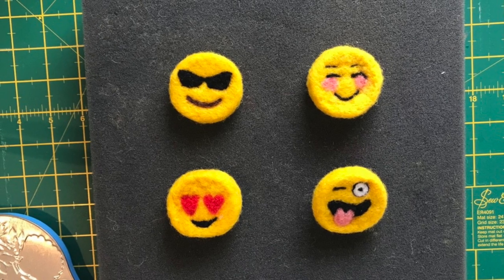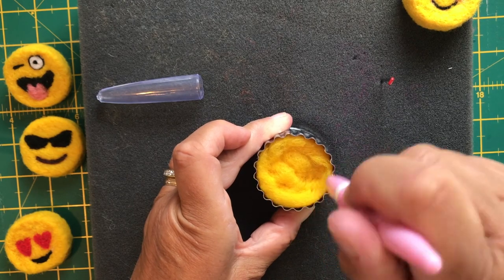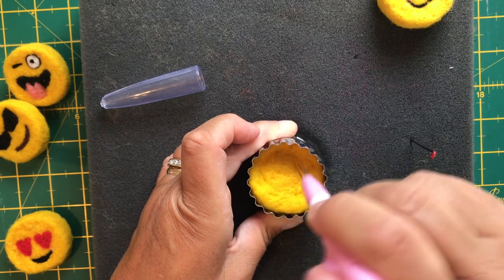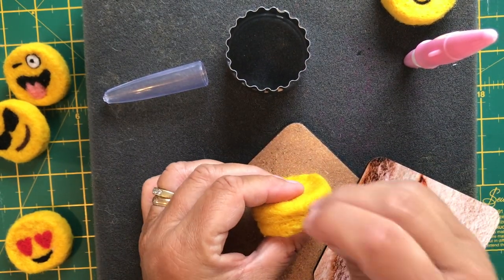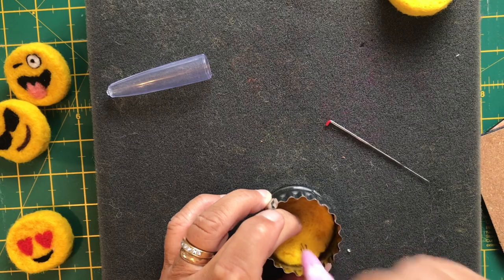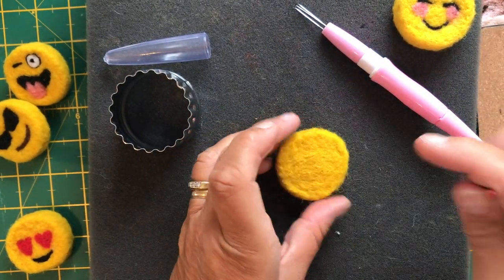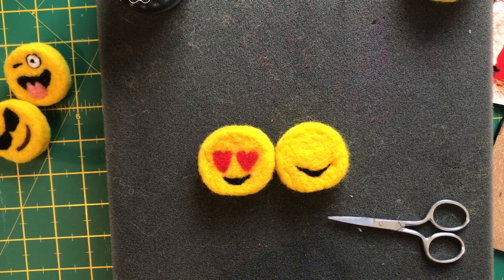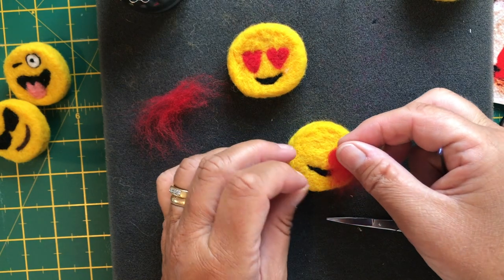How to Needlefelt an Emoji a beginners needlefelting project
Hi This project is a great starter beginners project for Needlefelting. You can create emojis and make them into fridge magnets with stick on magnets or fix a brooch clip in the back!  Enjoy this project and please subscribe @kaggieskreationz  as I will be starting putting more free videos on all aspects of Felting, needlefelting and wet felting again after an absence of two years for health problems. Great to be back!